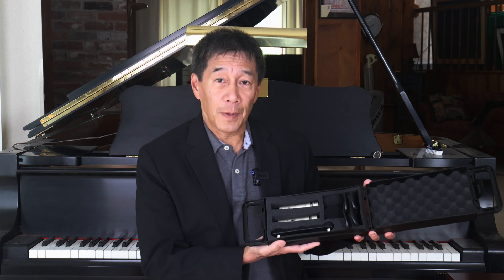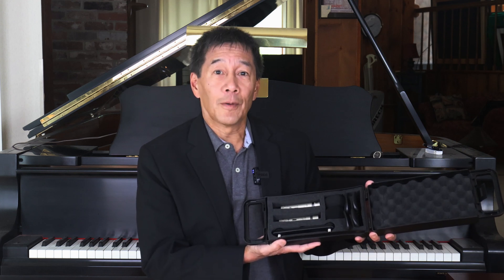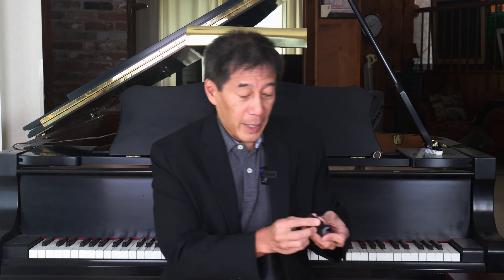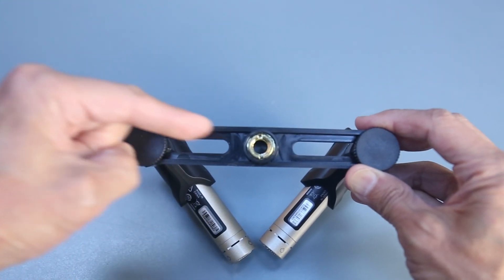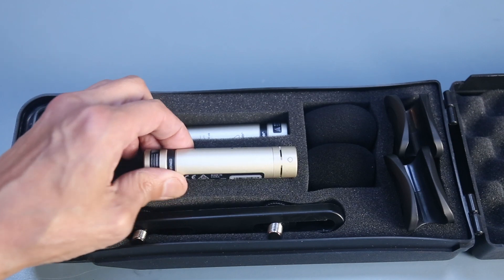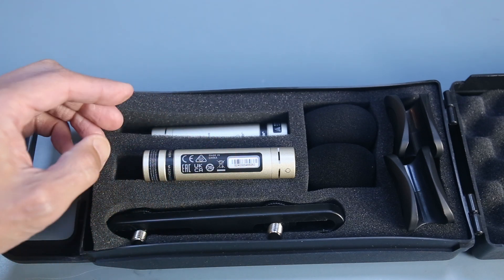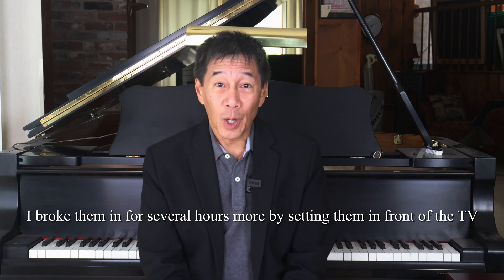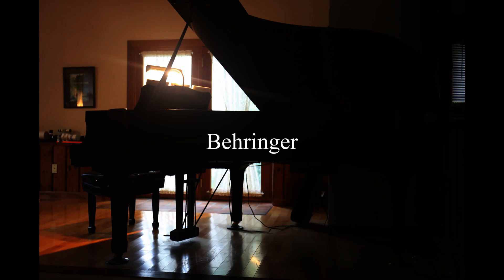Behringer C-2 Microphone Review - $45 per pair for the whole kit! Are they worth it?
Links to mics mentioned in the video:

Behringer C-2 pair
Neumann KM184 pair
Rode NT5 pair
Audio Technica AT2020 (single mic)
AKG P170 (single mic)